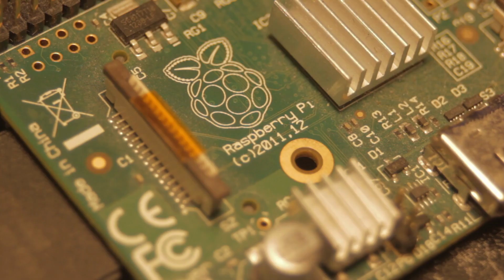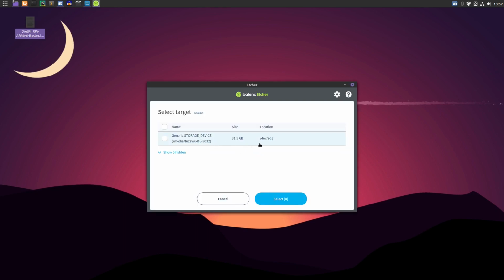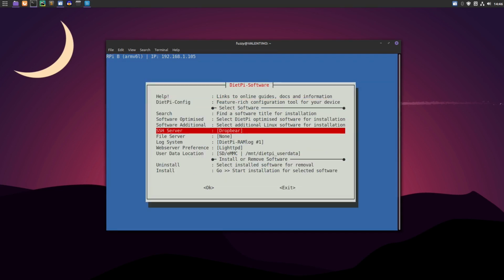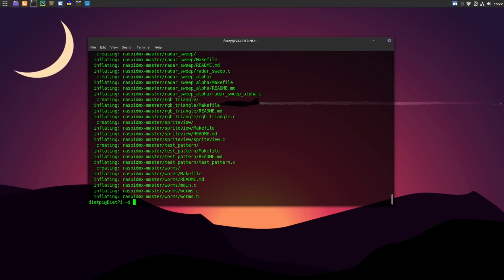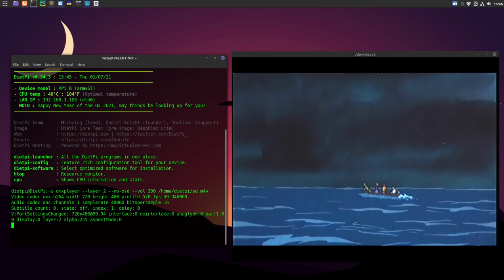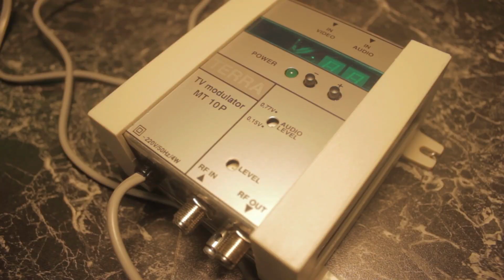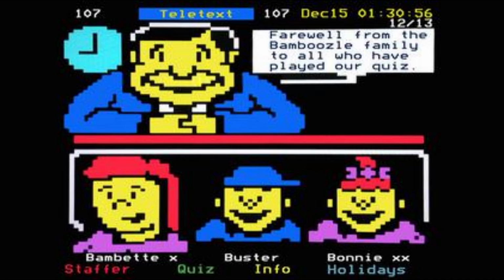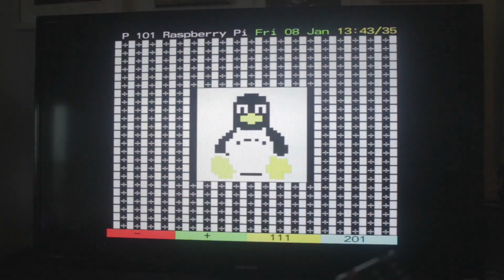Creating My Own TV Channel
Episode 13:
In this episode I go back to my childhood and create my own TV channel with nostalgic cartoons & Teletext/Ceefax!

Thanks to probnot for permission to use his photo and video.

Pi Software Used:
omxplayer (sudo apt install omxplayer)
libpng12-dev (For compiling raspidmx)
libraspberrypi-dev (For compiling raspidmx)
pngview (from raspidmx)
raspi-teletext